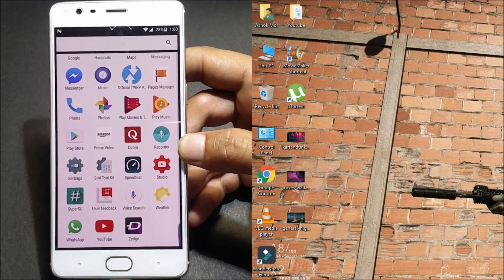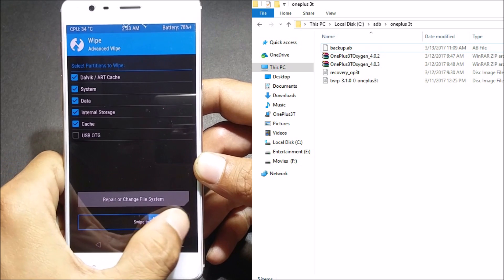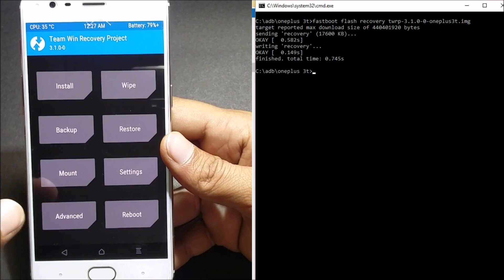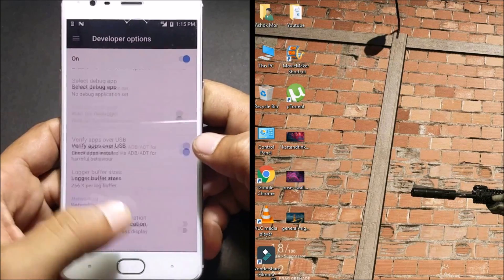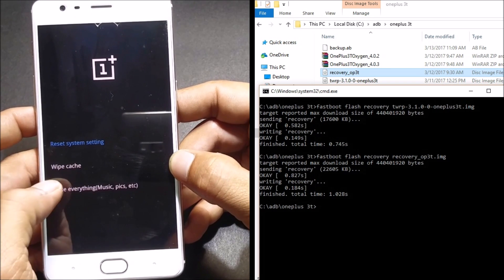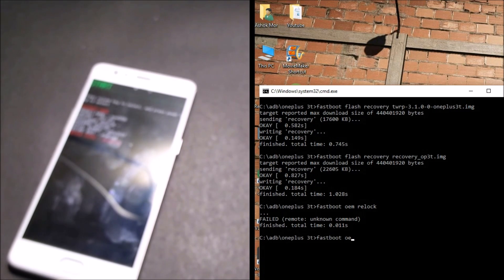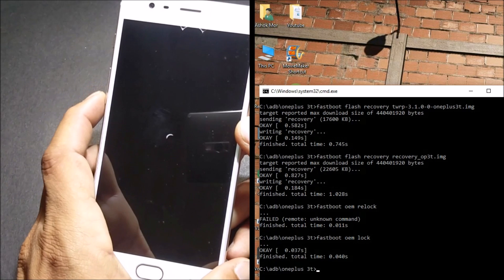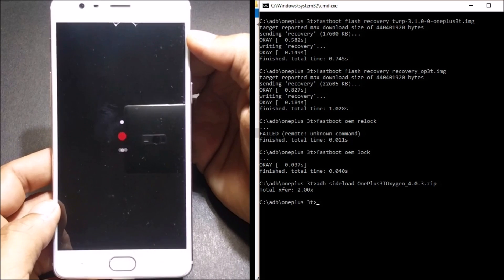{Guide}Return OP3T to stock and lock Bootloader using ADB/Fastboot by The_rooter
That being said below will be everything you need to make sure this all goes smoothly:

1.Windows or Linux Laptop/PC
2.Atleast 50% battery on OP3T
3.Usb Cable for OP3T
4.Internet Access
5.Patience

Steps:
***IMPORTANT***
TAKE BACKUP

1.Download Required files
2.Boot to twrp
3.wipe every thing (Advance wipe)
4.Boot to fastboot
5.Flash twrp
6.Boot to recovery
7.Push oos 4.0.2
8.Flash oos using twrp n boot device
9.enable developer option (enable usb debugging)
10.boot to fastboot n flash official recovery
11.wipe everything
12.use adb side load and flash latest oos or 4.0.3
REBOOT
Your are done.